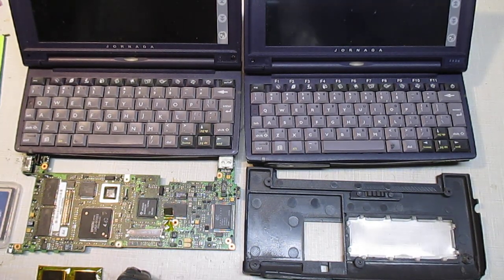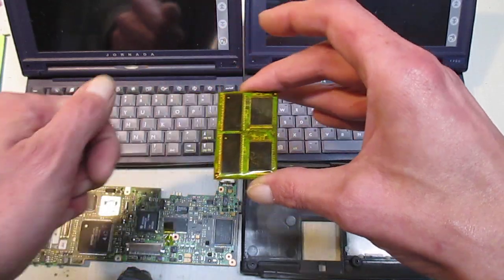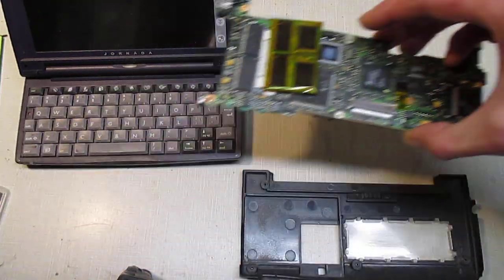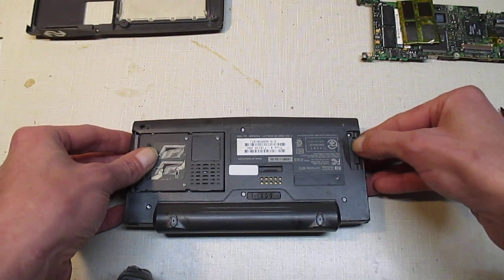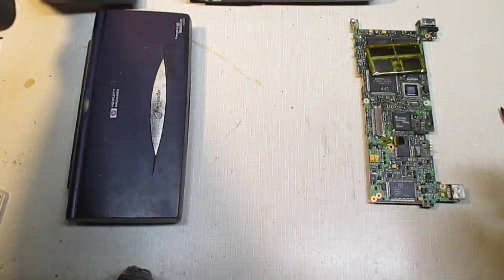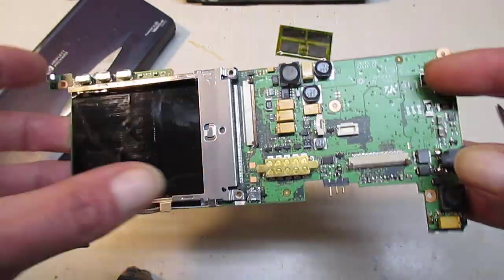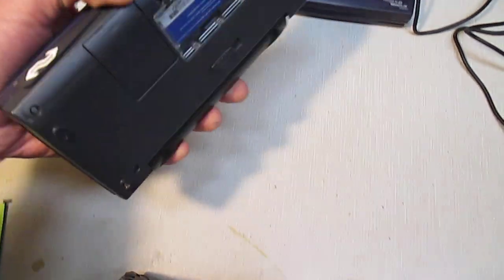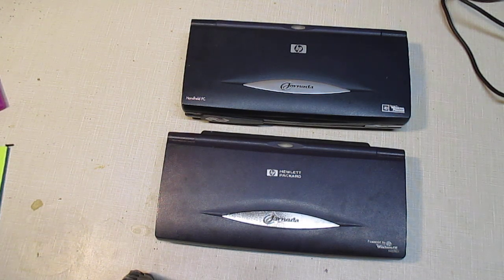Hp Jornada 680e and 690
Heres a little deeper of a look into what ive been up to with these two units. I was able to confirm that the 690 rom/ram module will indeed fit in a 680 or 680e to upgrade it to 32mb. You do have to do a FULL reset, so back your stuff up before you do this.

Was very lucky that they made accessing the rom/ram module as simple as they did, there was no FULL tear down required to access this slot. As i said in the video if you missed it, you take the front 3 screws out of the bottom. Pull up they keyboard (gently) and you will see the ram/rom module currently in the unit. Pull that out and put the new one in. Reset the unit and away you go. Now you can set the system to say 8mb internal storage and 24mb of program memory. I store all my info on a 512mb CF card in my 690 and a 2gb SD with a CF adaptor in my 680e

^ Without this support i wouldnt have been able to make this happen. :-)

Next up is:

Waiting on PocketDOS unlock code for my 680e so i have full version. Then for my 690 i will be installing JLime Linux and mess around with that. I will be doing videos on all of that asap.